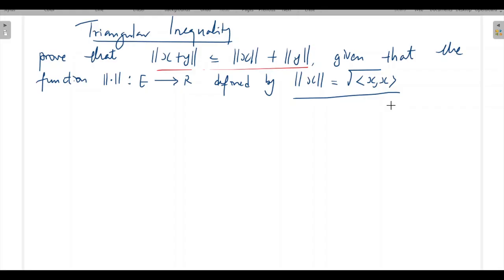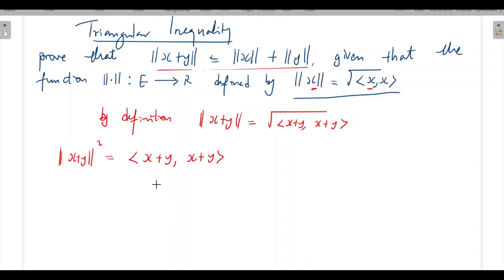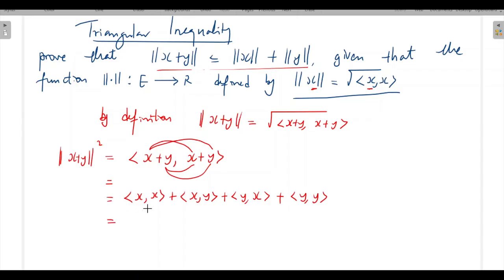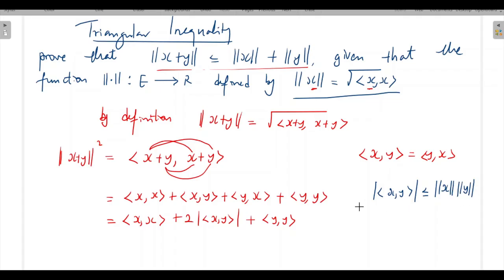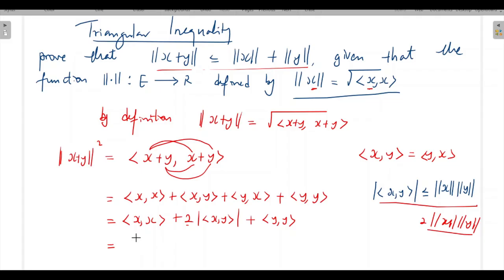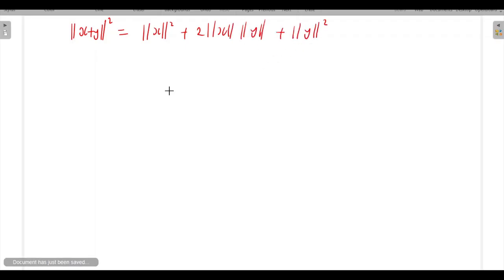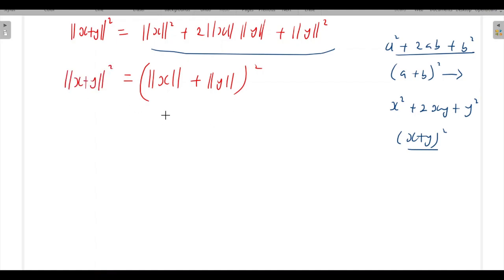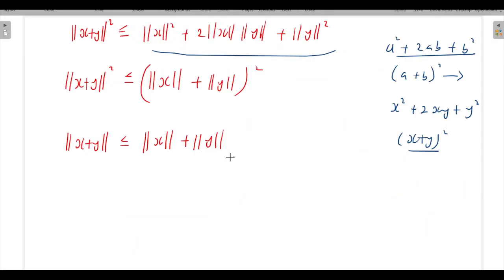Triangle Inequality Proof Explained Clearly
In this video, we carefully explain and prove the Triangle Inequality, one of the most fundamental results in mathematics.

The triangle inequality is widely used in vector spaces, metric spaces, and real analysis, and it plays an important role in understanding the concept of distance and norms. In this lesson, the proof is broken down step by step so that students can clearly understand the logic behind it.

Starting from the definition of norm and inner product, we show how the inequality is derived and why it must always hold in vector spaces.

In this video you will learn:
✔ What the triangle inequality states
✔ The relationship between norms and vectors
✔ A clear step-by-step proof of the triangle inequality
✔ Why the inequality is important in higher mathematics

This lesson is perfect for undergraduate mathematics students, especially those studying linear algebra, real analysis, functional analysis, and metric spaces.

If you want to strengthen your understanding of mathematical proofs and key inequalities used in advanced mathematics, this video will guide you through it in a very simple way.

Linear algebra learners

Students studying real analysis or functional analysis

Anyone interested in understanding mathematical proofs

by Adeyinka Olorunwa